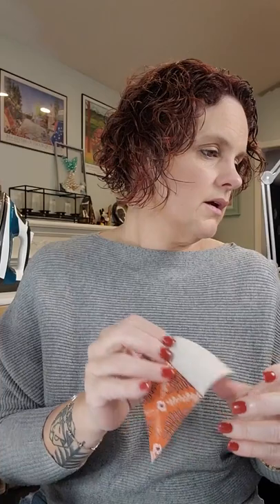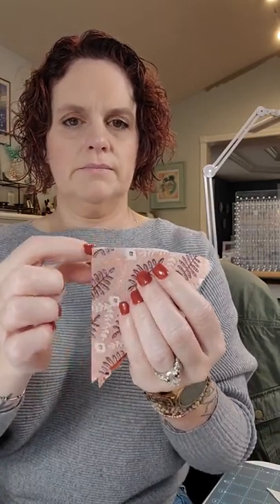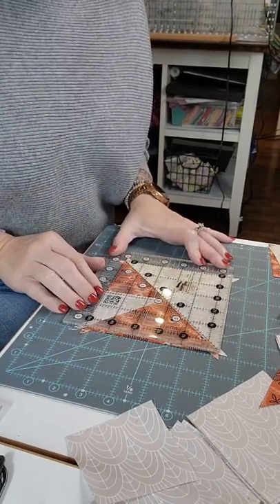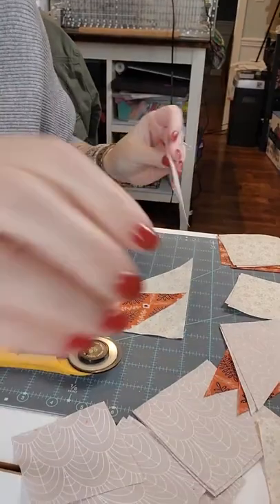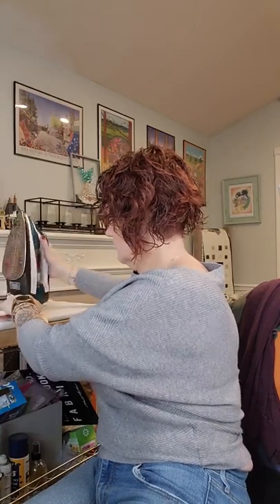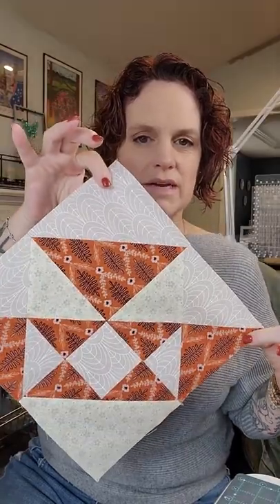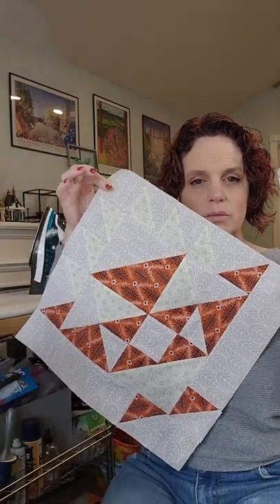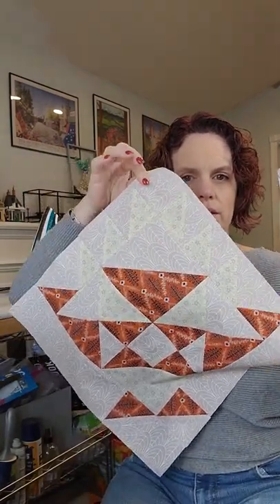Cream and Sugar Picnic Basket block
Join Mindy as she shows you how to make the Picnic Basket block. This tutorial is following the Cream & Sugar block of the month book and subscription.